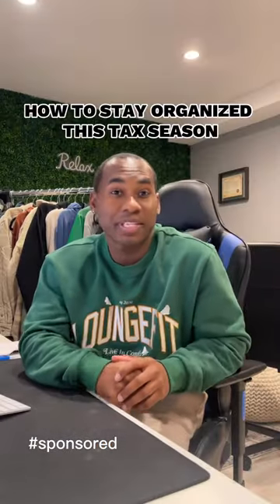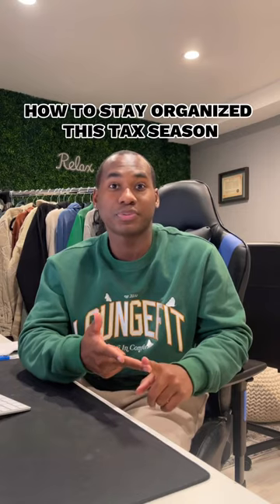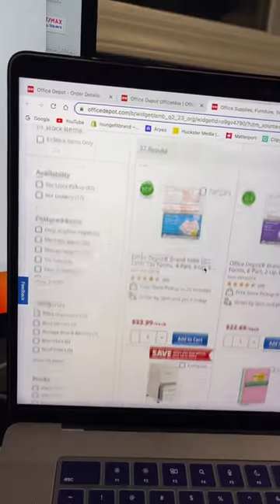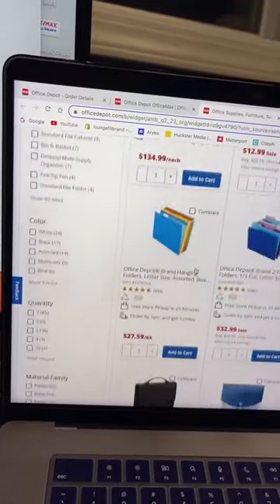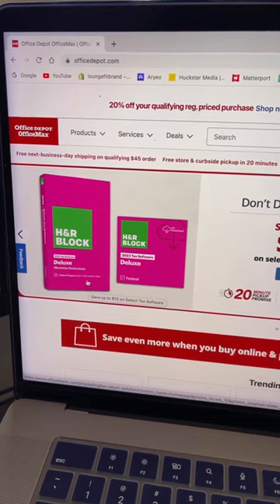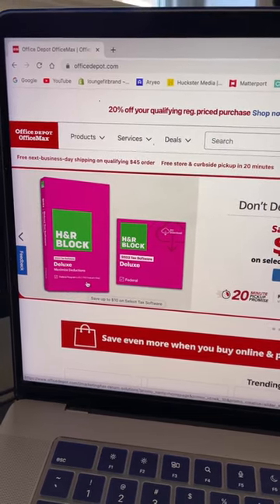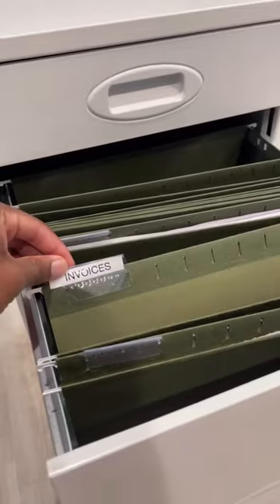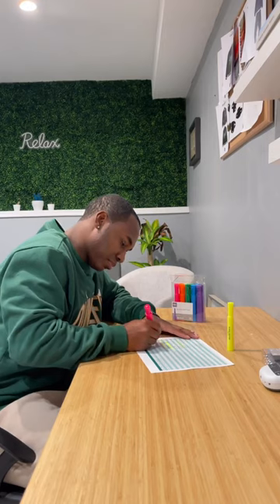Plan, organize, succeed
Solutions that help you get organized for tax season.